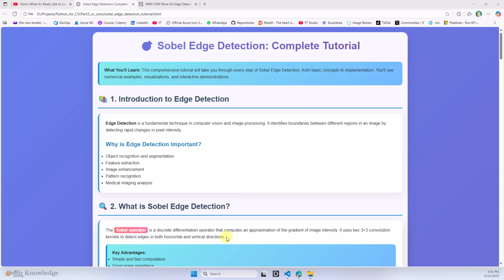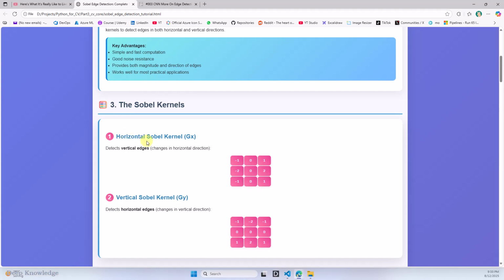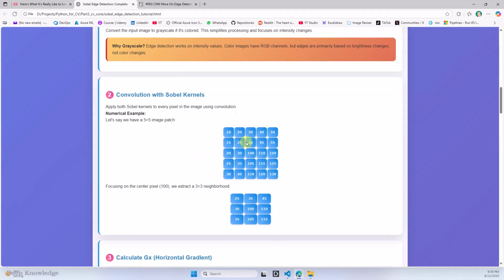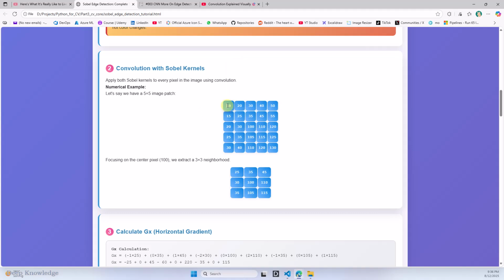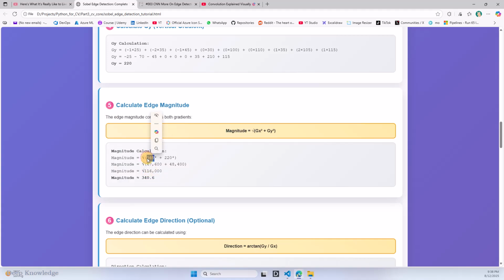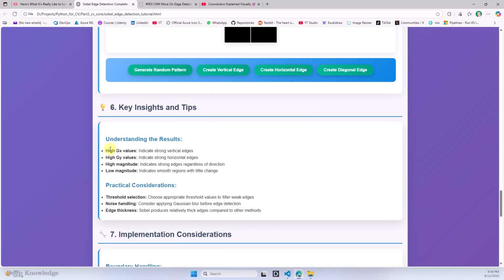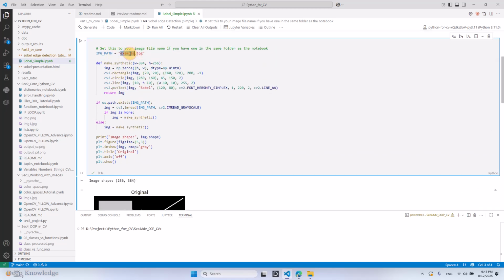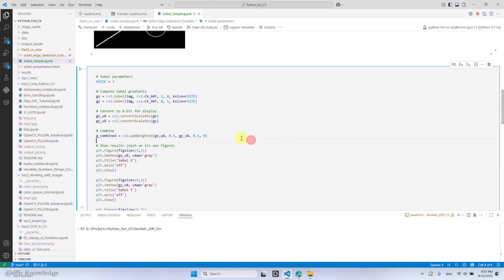Sobel Edge Detection Explained For Beginners & Pros! 🧑‍💻📐 Image Processing with Gx & Gy Filters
🔥 MASTER SOBEL EDGE DETECTION: The Complete Tutorial for Beginners & Professionals! 🚀

🎯 What You'll Learn in This Video:
✅ Complete mathematical foundation of Sobel operators
✅ Step-by-step numerical calculations with real examples
✅ Interactive visualizations of every processing step
✅ Practical implementation tips and optimization techniques
✅ Real-world applications in computer vision and AI
✅ Comparison with other edge detection methods (Canny, Prewitt)

🧠 Perfect for:
🎮 Game developers working with computer vision
🏥 Medical imaging professionals
🤖 Robotics enthusiasts

🛠️ Technologies Discussed:
- Computer Vision fundamentals
- Image Processing techniques
- Convolution operations
- Gradient calculation methods
- Interactive web-based demonstrations

🎁 BONUS CONTENT:
📊 Interactive tutorial webpage (link in comments)
💻 Complete code examples
📚 Additional resources for deep learning
🔗 Links to advanced computer vision courses

💡 Why Sobel Edge Detection Matters:
Edge detection is fundamental to computer vision, used in autonomous vehicles, medical imaging, quality control, robotics, and countless AI applications. This tutorial gives you both theoretical understanding and practical skills!

👍 Like if this helped you understand edge detection!
💬 Comment your questions - I respond to everyone!

🎯 Related Videos You Might Like:
- Canny Edge Detection Explained
- Computer Vision Fundamentals
- Image Processing with Python
- Introduction to OpenCV